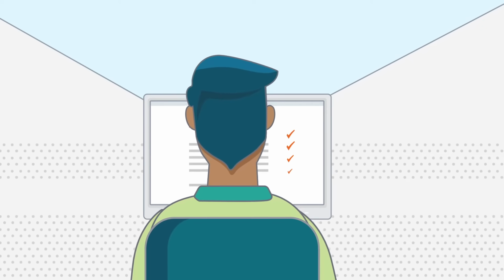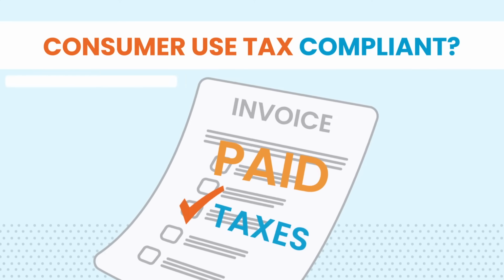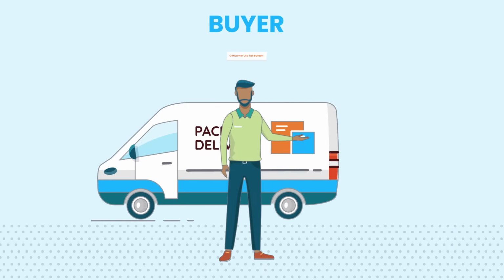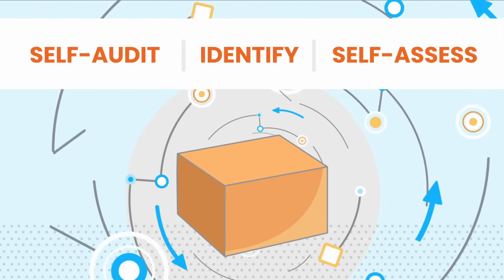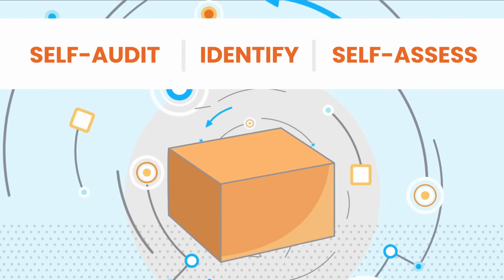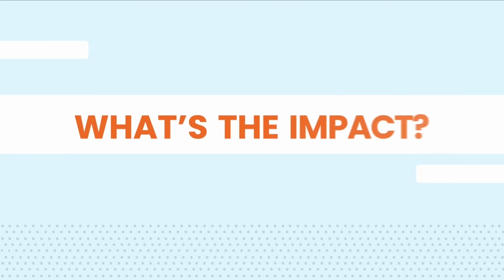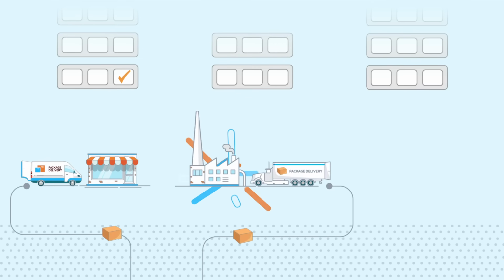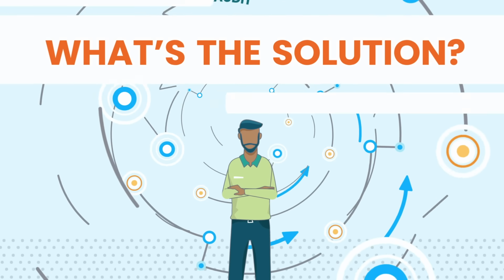What is consumer use tax? (Old Version)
Are you consumer use tax compliant? Learn what consumer use tax is, where it applies, and how you can protect your business from audit liability. Learn more about Avalara's consumer use tax solutions

Managing use tax manually is labor-intensive and prone to error. Automation provides a better, smarter way than maintaining complicated spreadsheets or creating expensive custom solutions. Avalara Consumer Use reconciles transactions to automate use tax compliance.